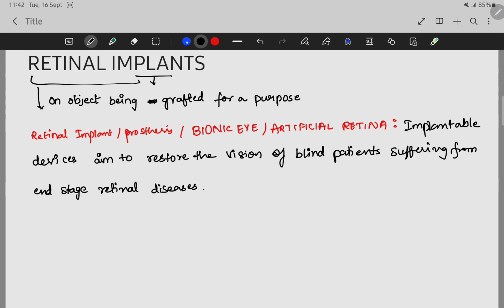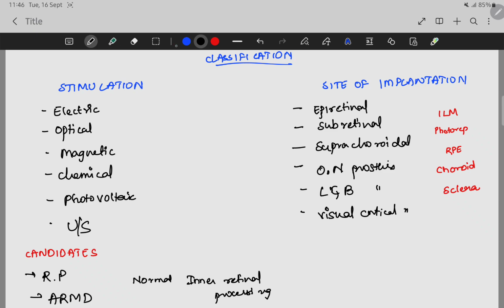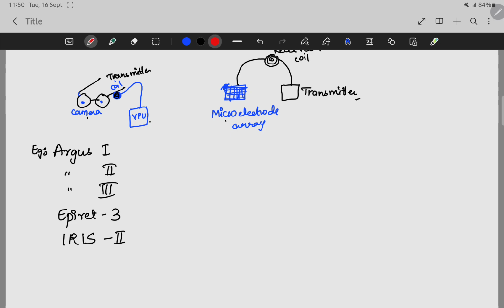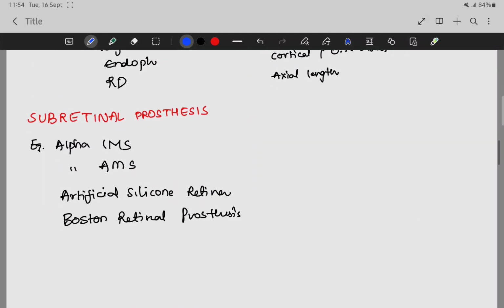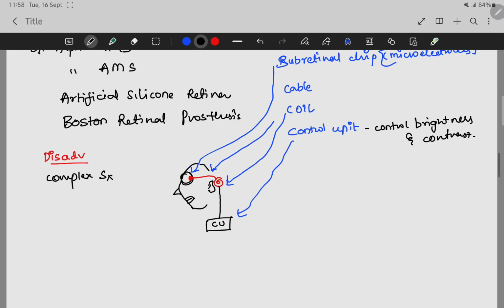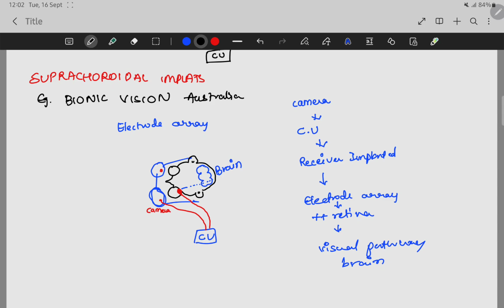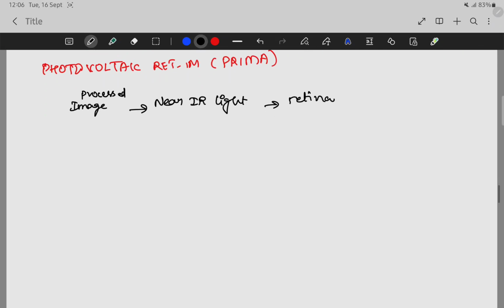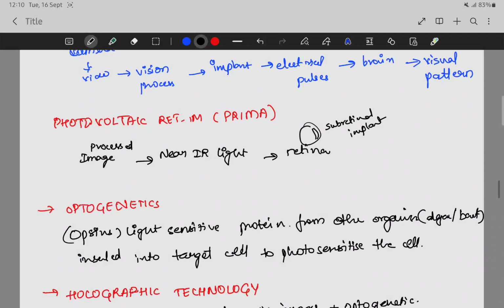Retinal implants, Artificial retina,Bionic eye - indications , types and examples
Timestamps
00:00 Definition of retinal implants
00:15 Classification of retinal implants
02:40 Candidates for retinal implants
04:55 Epiretinal implants
10:50 Subretinal implants
16:35 Suprachoroidal implants
21:25 Cortical visual prosthesis
23:10 Photovoltaic retinal implants
25:25 Optogenetics
26:30 Holographic technology
27:10 Nanoretina/Bioretina